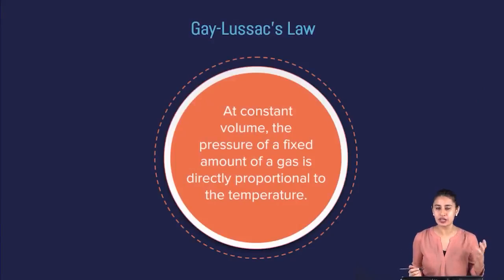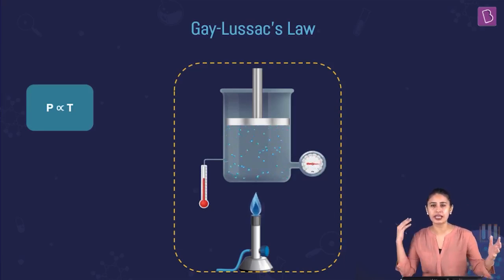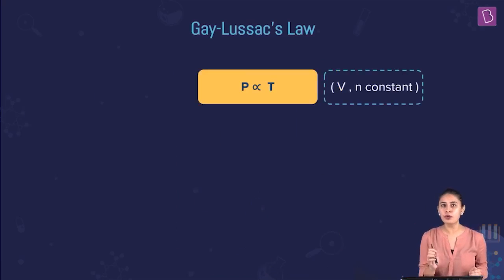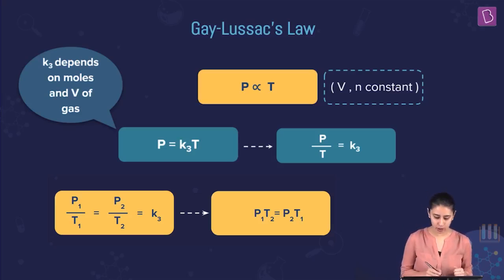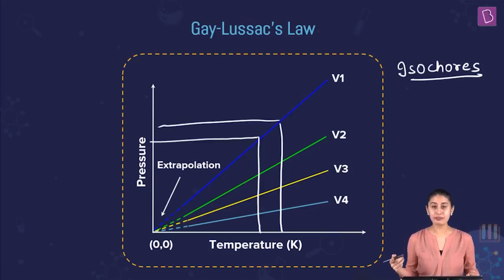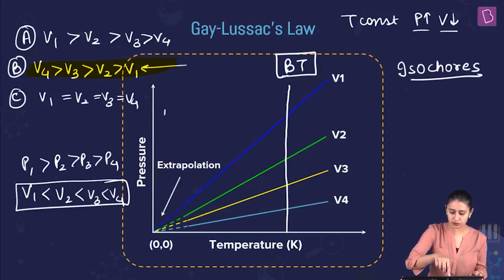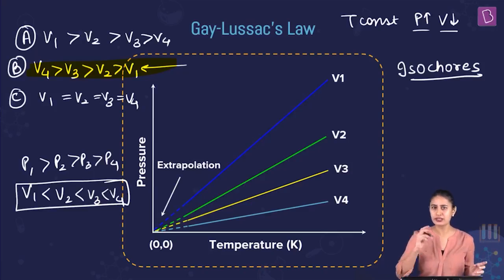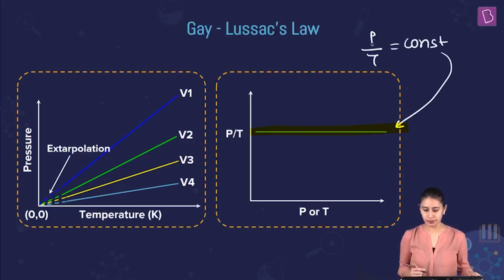Gay Lussac's Law: States of Matter | Class 11 Chemistry Chapter 5 | NEET 2022 Exam | BYJU'S NEET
This video is an explanation of Gay Lussac's law and the explanation of graphs and formulas.